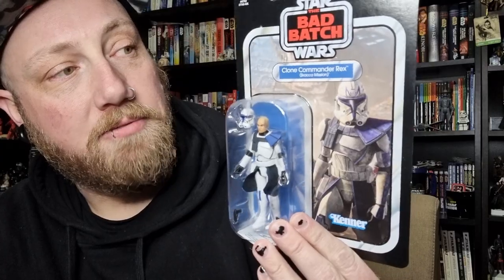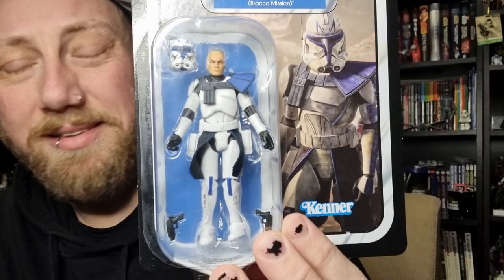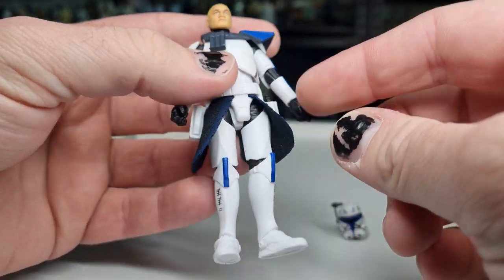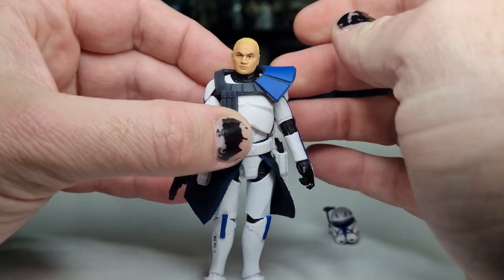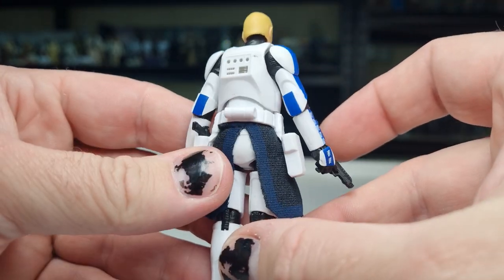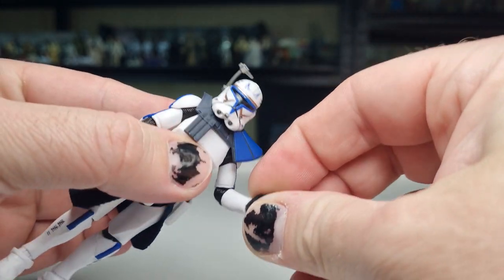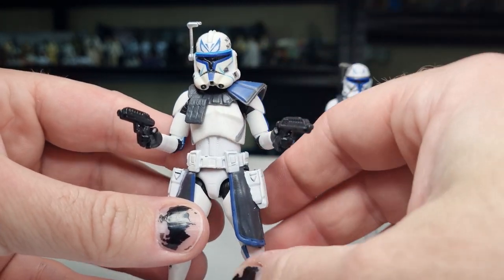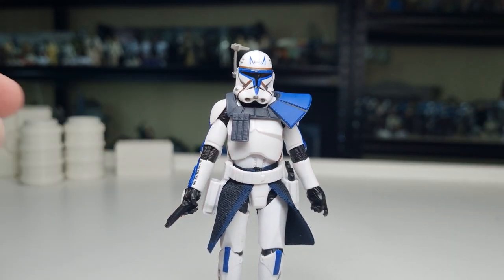CLONE COMMANDER REX (BRACCA MISSION) | VC317 | STAR WARS THE VINTAGE COLLECTION